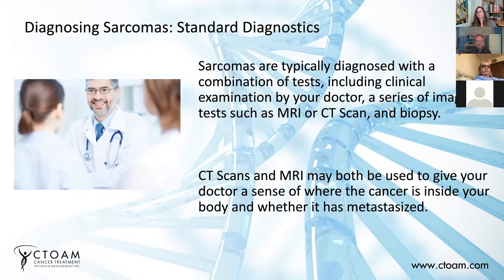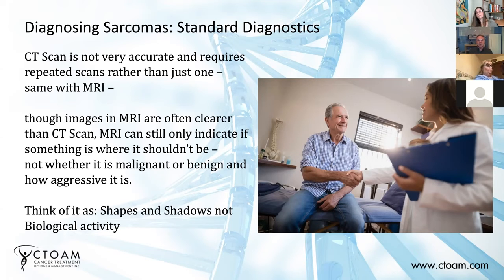Sarcoma Diagnosis in Standard Care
What does sarcoma diagnosis in standard cancer care typically involve?

Receiving a sarcoma diagnosis can be scary and stressful for anyone. We’re here to help you understand what all of your sarcoma treatment options are and which sarcoma tests you need to get – so you can make the best decision for your health. Watch this video to learn all about what sarcoma diagnosis involves in standard cancer care.

Sarcomas patients shouldn’t need to deal with the confusion and stress of trying to figure out which sarcoma drugs are right for them, or how to access new cancer treatments. And yet, there is an overwhelming amount of new sarcomas research – new studies, and new sarcomas clinical trials – that comes out each and every day...

And your oncologist does not have the time to look through all the new sarcomas studies each day to see if there is a new sarcomas targeted treatment that’s right for your type of sarcomas. That’s what Alex The Cancer Guy is here to help you with!

This video is just one of many from our recent live webinar on “New Colon Cancer Treatments and How to Get Them.” Each video gives you Alex the Cancer Guy’s expertise on Precision Oncology and sarcomas.

You’ll discover life-saving information on what you need to do to get the most accurate sarcomas diagnosis and the most effective sarcomas treatments for your specific type and stage. Watch these videos to learn everything you need to know about sarcoma diagnosis, treatments, genetic testing, targeted therapies, and how to navigate the healthcare system when it comes to cancer care.

Fast-track your sarcoma care now!

Find out which sarcomas treatments are right for you, and whether your diagnosis is accurate.